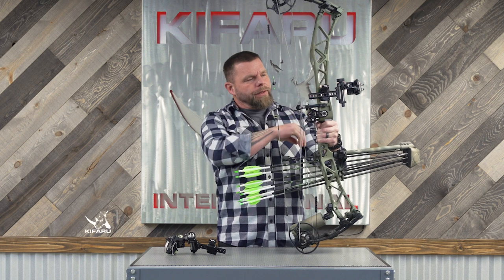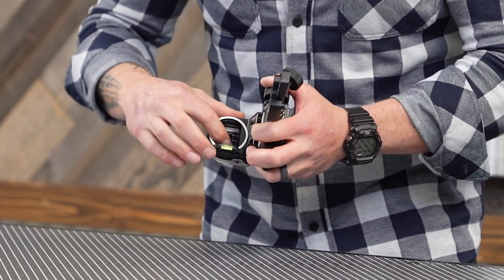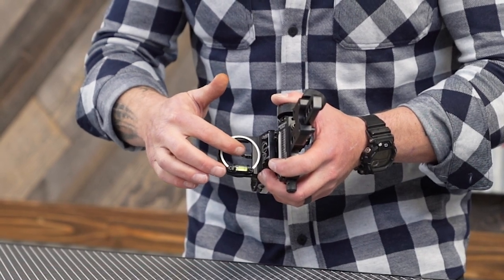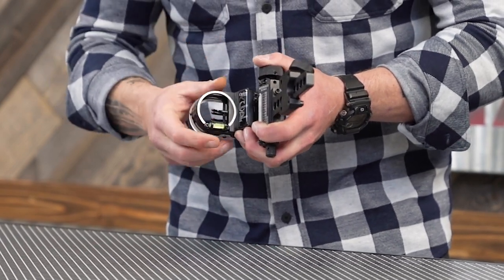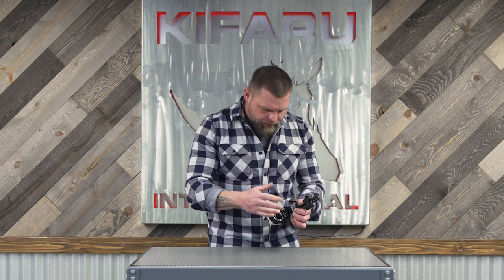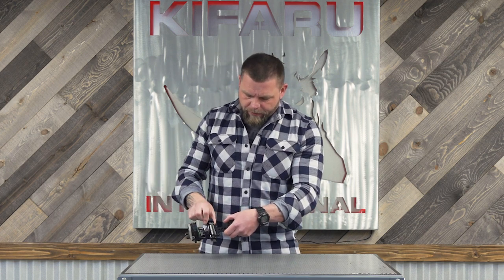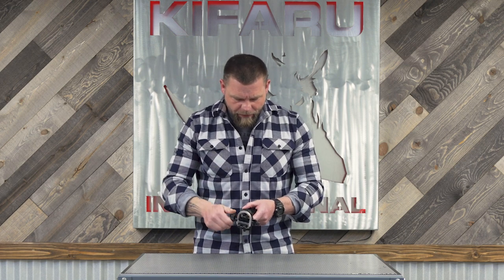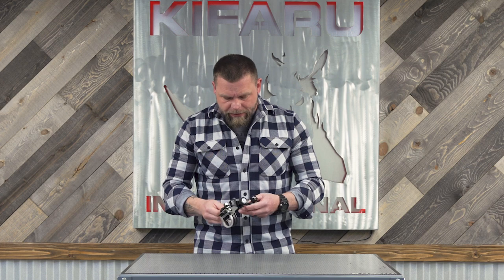TECH TIP | Option Archery Canyon Pounder | Snyder's Gear Corner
Aron goes over the new Canyon Pounder from Option Archery.  Aron is pretty excited for this new bow sight, as it checks most of the boxes in his quest for the perfect sight.  Configured in the CP5 layout, his sight features 4 fixed .019 pins and one .019 mover pin. Aron goes over how and why he sets up his sight the way he does.  If you are in the market for a new sight, and want top of the line in quality, durability, and innovation, the Canyon Pounder from Option Archery is definitely one you will want to check out!